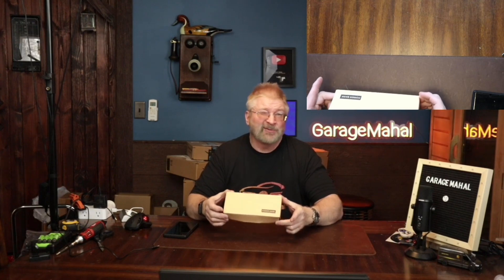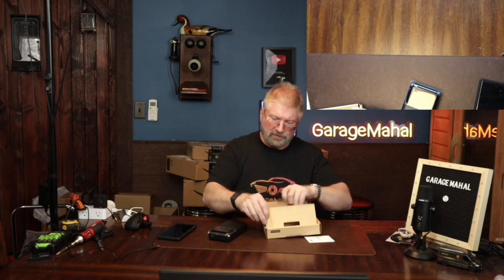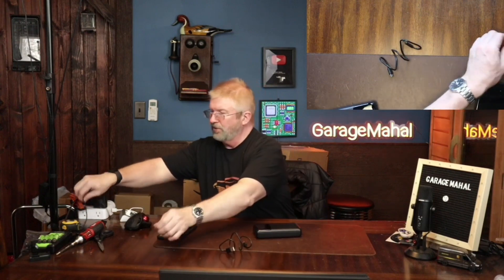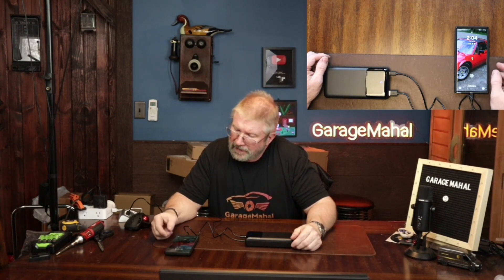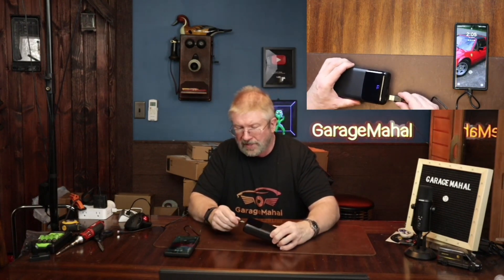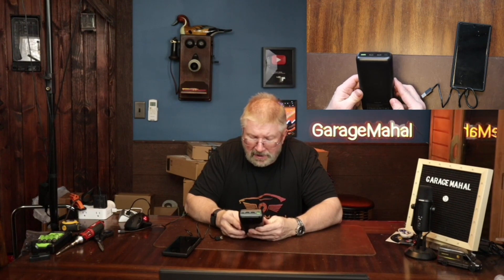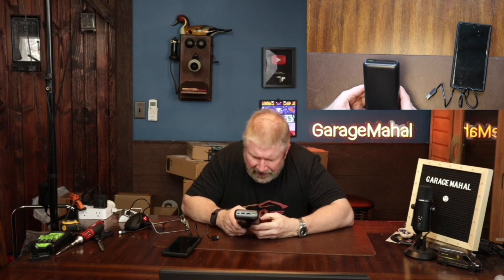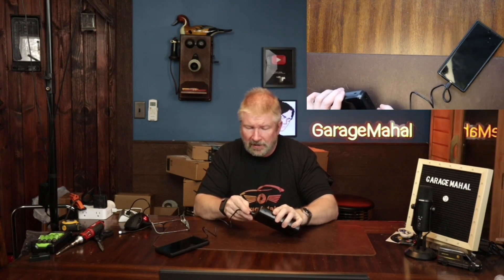Power Bank 50000mAh, USB-C PD 30W & QC 4.0 Fast Charging External Battery Pack with 4 Outputs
Power Bank 50000mAh

USB-C
Portable Charger Power Bank 50000mAh, USB-C PD 30W and QC 4.0 Fast Charging External Battery Pack with 4 Outputs & 2 Inputs, Digital Display Phone Charger for iPhone 15/14/13/12/11, Samsung, Android